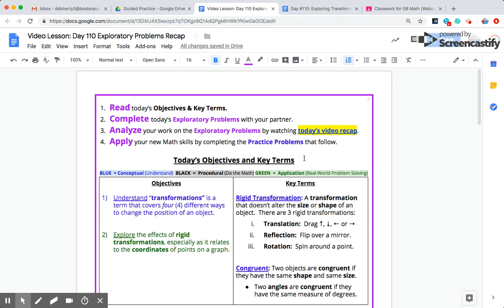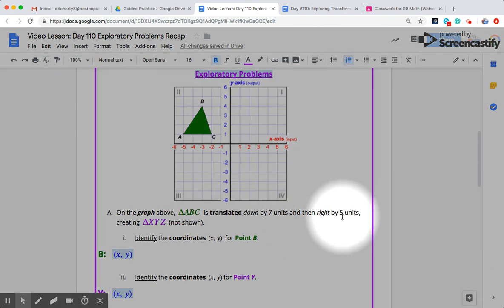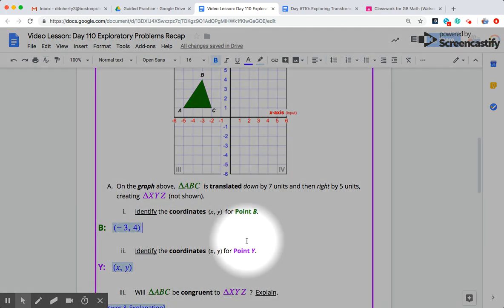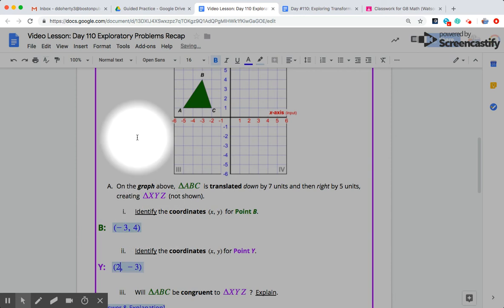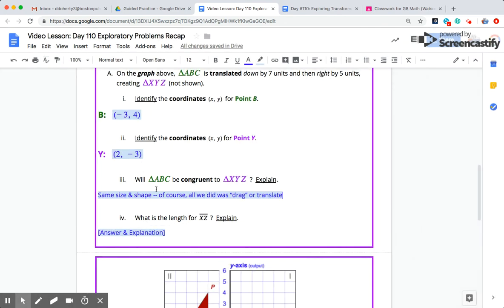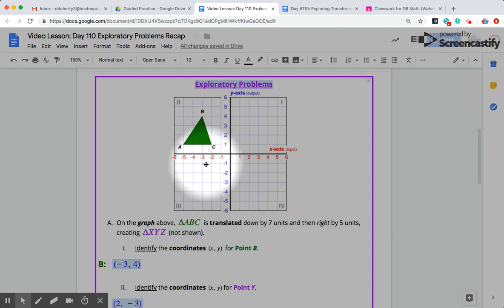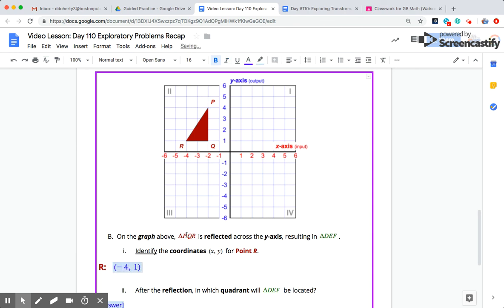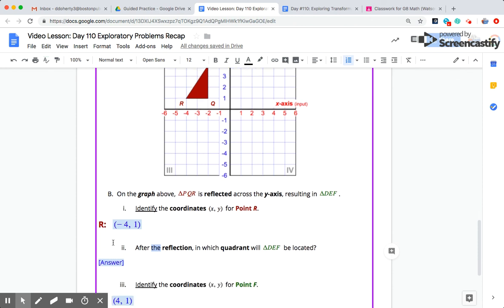Day 110 Video Recap for Exploratory Problems